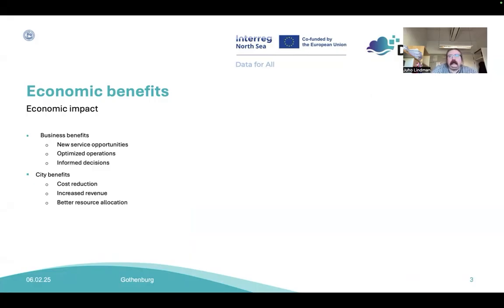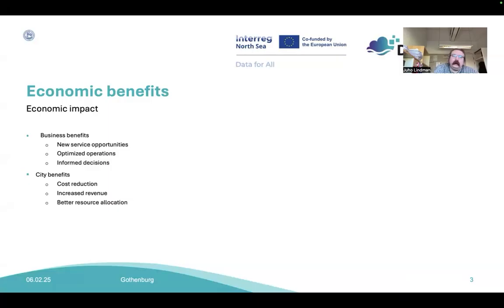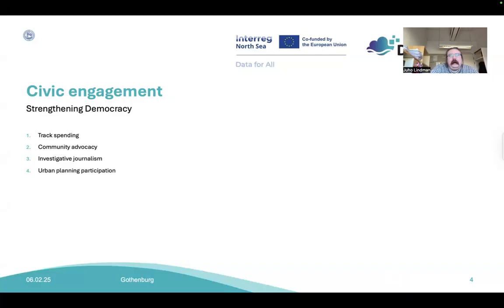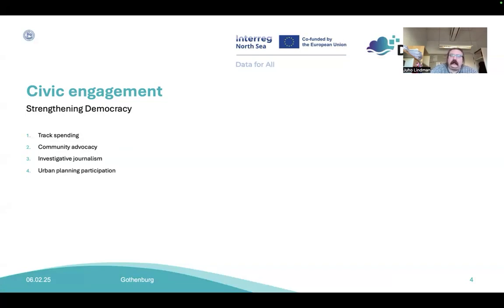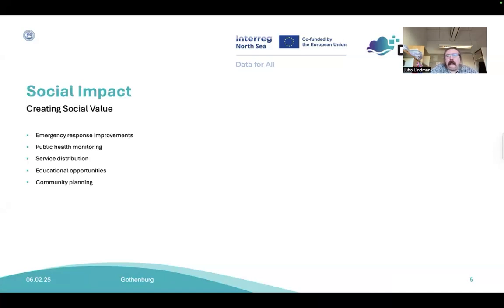Values of Open Data in the municipal context